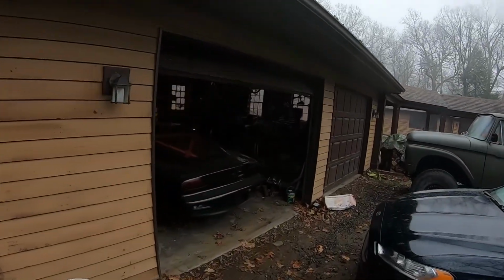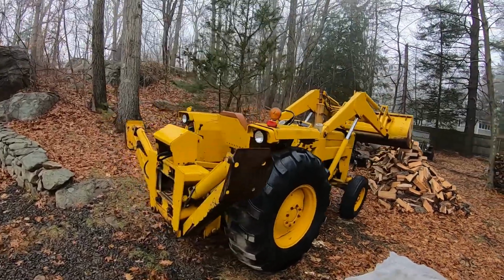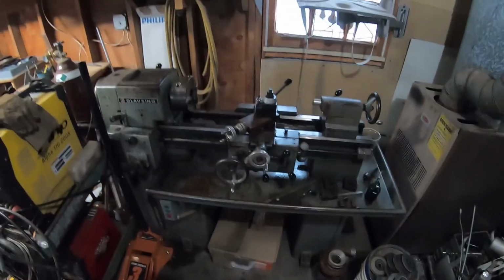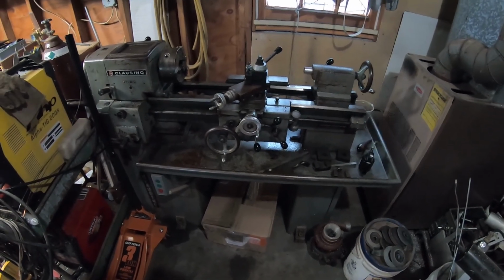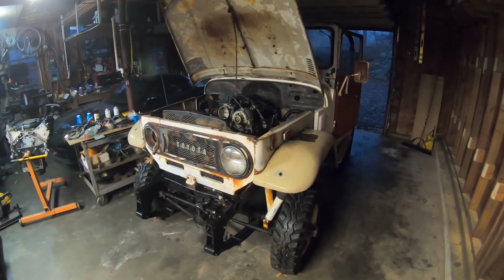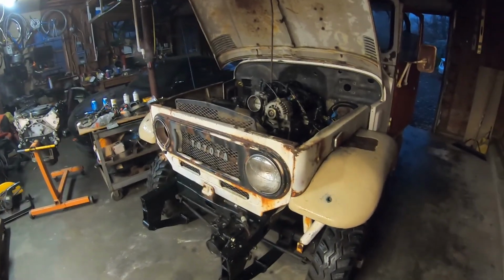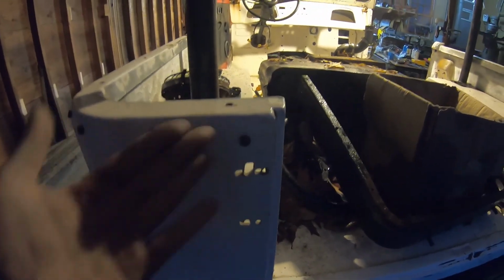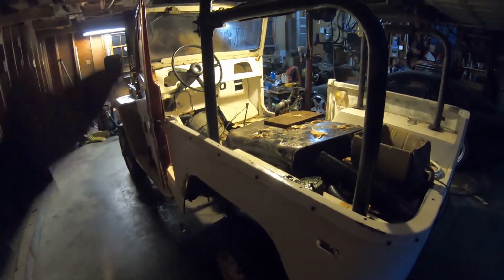New Project! 1976 Landcruiser FJ40 Build Starts Now!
I've had this thing hanging around for a few years now but it's finally time to get it in the shop and start the build.  I'm on a short timetable on this one!